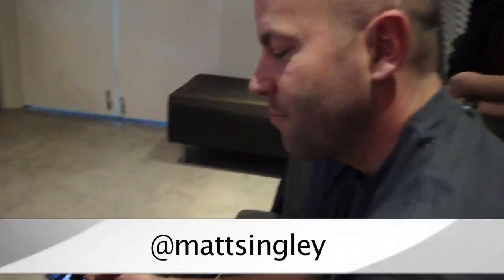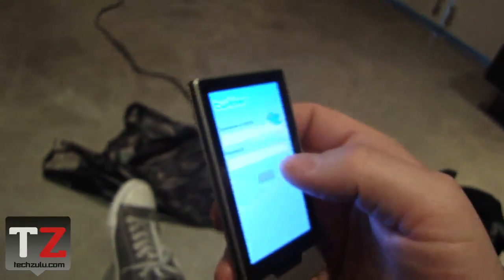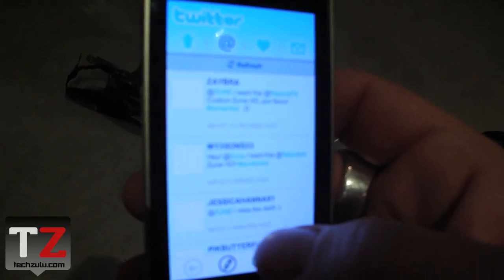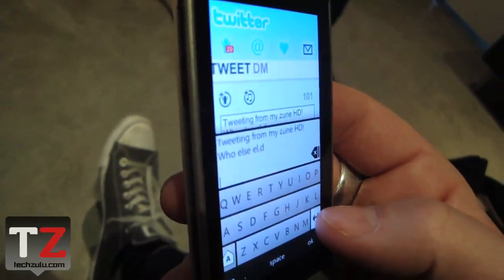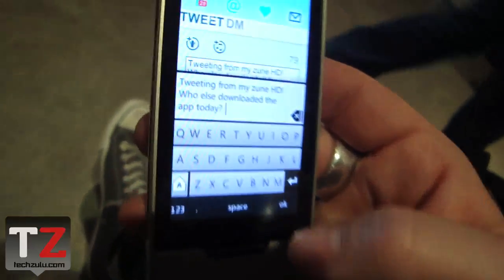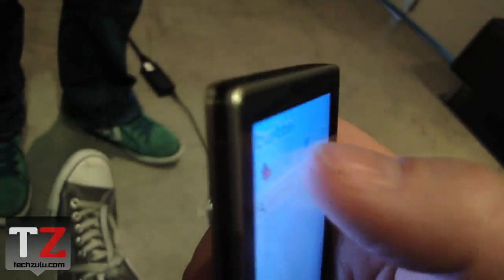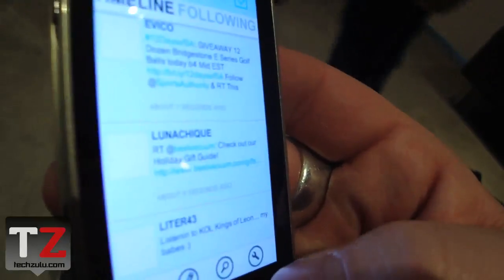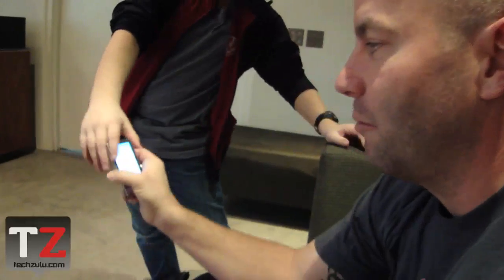Zune HD Twitter App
Yesterday I was hanging out at the Zune house in LA for a live ZuneChat with the All American Rejects. That was pretty cool and all but the awesome thing was during the event the new Twitter app for the ZuneHD was released and we got Matt Singley (@mattsingley) to give us a walk through of the app. At first look it definitely had a sweet looking interface. There was nothing fancy about it, just simple tweeting and to the point. It gives you all the support and functionality you are looking for in a small WiFi device. The two things that I did notice was the lack of Retweet feature and the support for list.